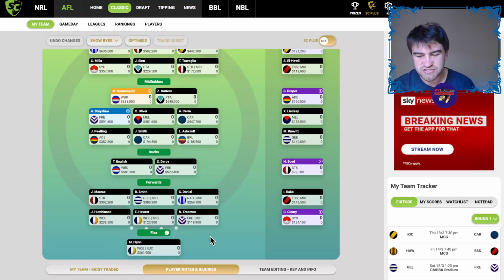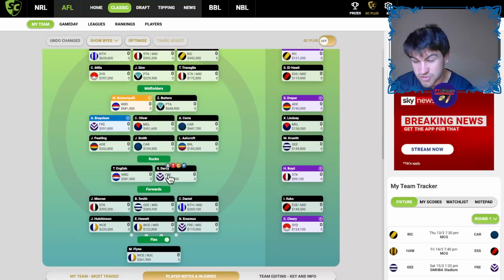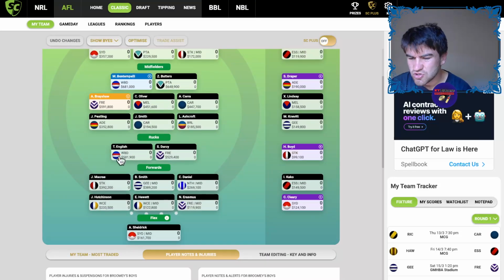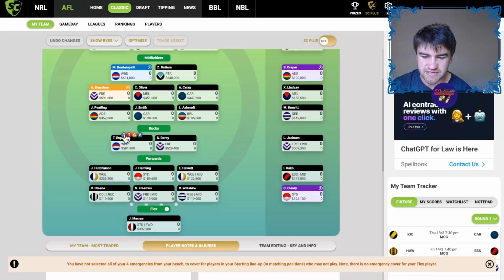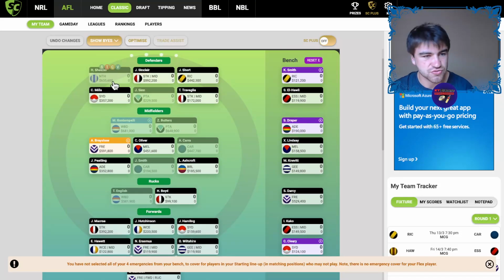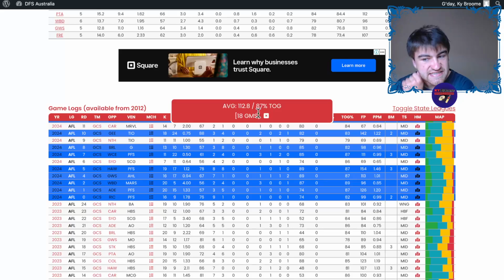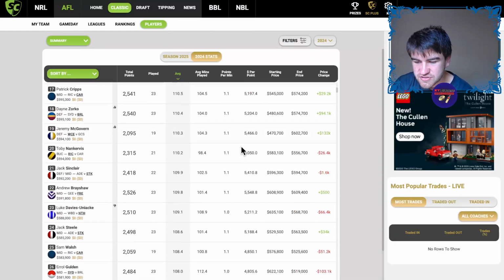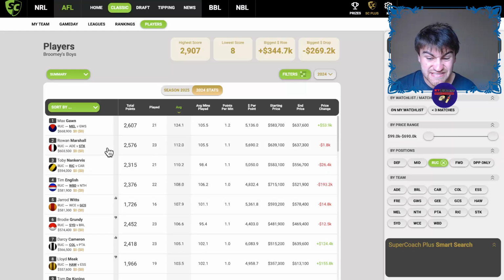AFL SuperCoach Secrets: Understanding the Flex Position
AFL SuperCoach Flex position